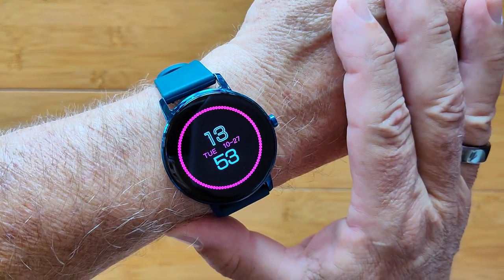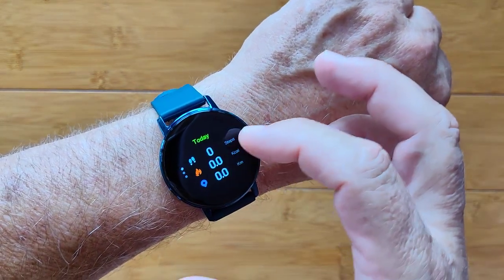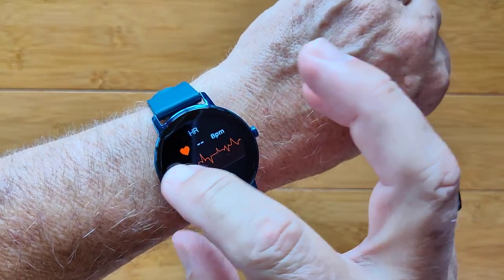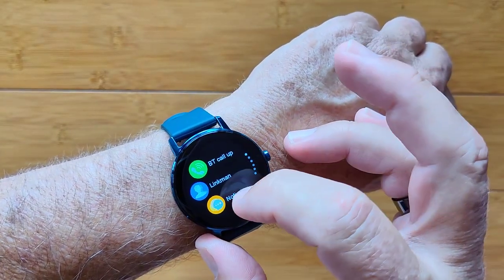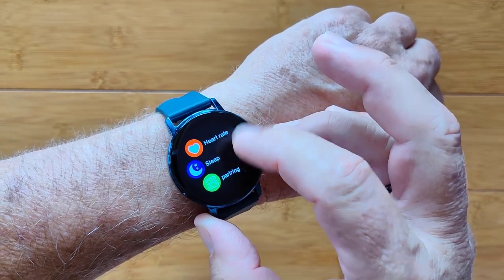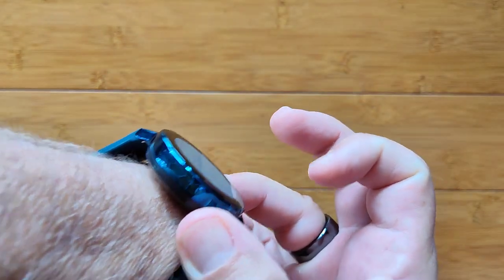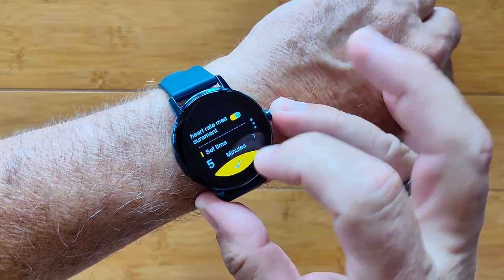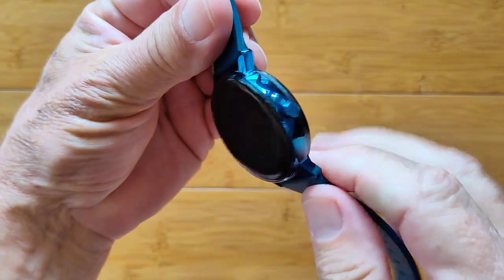CORN WB05 Bluetooth Call 90 Days Standby IP67 Waterproof 390 X 390 AMOLED Smartwatch: Quick Overview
CORN WB05 Buying Link (Gearbest) ( Currently in Flash Sale )

This WB05 smartwatch has been provided by Gearbest for review. Many thanks to our viewers for making this YouTube site popular and to Gearbest for their support. If you are interested in purchasing this WB05 smartwatch, please use the link listed above. It will help us receive more watches to review for you in the future. Thanks!

DESCRIPTION
This long battery life Bluetooth call capable smartwatch has a nice bright screen and loud speaker for calling. UPDATE: So I figured out how it gets the long life and can still Bluetooth call. You can only call OUT with this watch. BT connection shuts off unless you place an outgoing call. It will not receive incoming calls. There's no contacts either, so each call must be manually dialed. Furthermore, there's no setting to change time from 24 to 12 hour on the watch or the app. Take all this into consideration before buying. The speaker's loud and calls are clear, but only when you dial them manually.

Main Feature:
90 Days Standby | AMOLED 390 x 390 Display| Bluetooth Call | Wireless Magnetic Charging | 8 Sports Modes | IP67 Waterproof | 15 Brand Original Watch Faces

Industry's First, 90 Days Standby Bluetooth Call Watch
CORN WB05 is equipped with the latest low-power chip NRC52840 CPU+340mAh large battery capacity, supports ultra-long standby for 90 days, and daily use for 30 days. This is the first in the industry. The ordinary smart watches on the market can only last for 7 to 15 days. Ordinary Bluetooth call watches can only be used for 1 to 2 days.

AMOLED HD Screen with Higher Contrast and Richer Colors
CORN WB05 uses a 1.2-inch full AMOLED high-definition screen with a resolution of up to 390 * 390. The raw materials come from Huawei's original screen. Compared with ordinary smart watches, the display effect closer to the surface, and it is easier to read the information displayed on the screen under various usage environments.

TinyURL.com/AndroidWatches